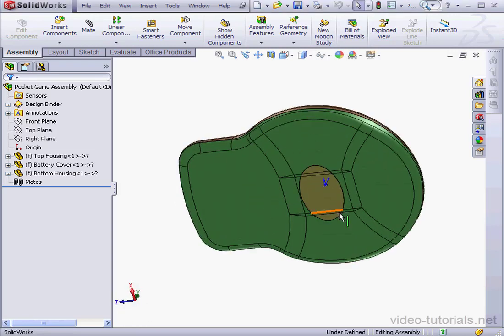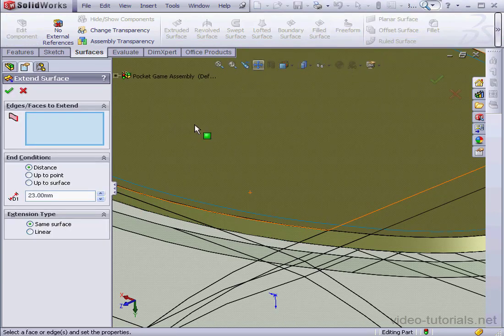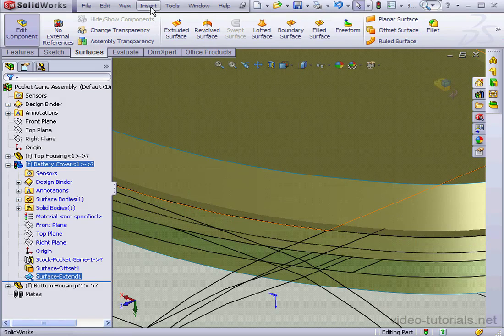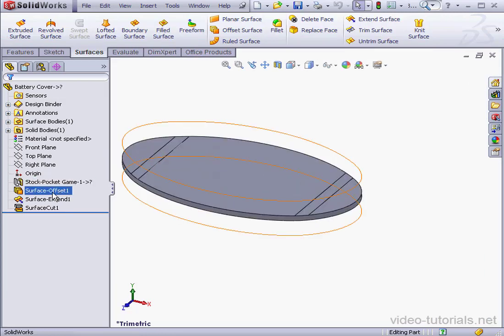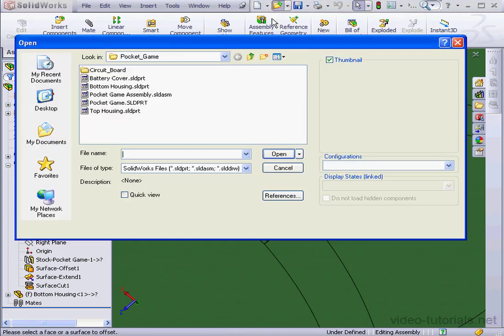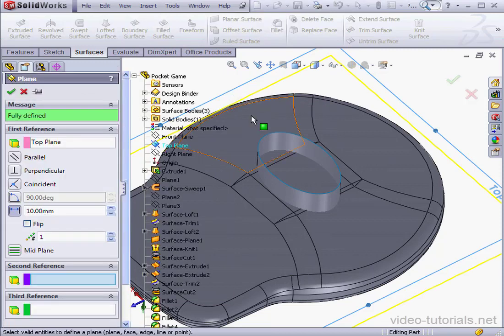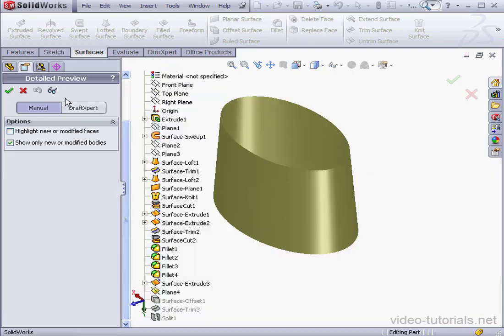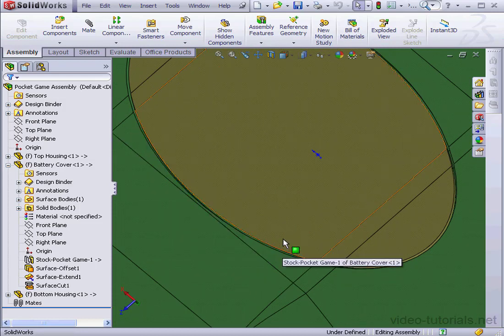63 SOLIDWORKS Surface Design ( Edit Battery Cover )